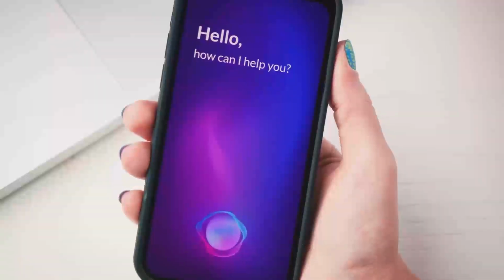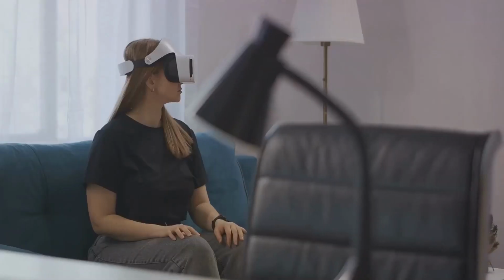🤖 Generative AI! - What is that? (Easy explained) 🧠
Dive deep into the world of generative AI in this easy-to-understand guide! Ever wondered how Artificial Intelligence can create content, design patterns, or even engage in conversations? It's all thanks to the magic of generative AI. From prompt engineering, a technique to guide AI's output, to popular models like chatGPT and Google Bard, this video will unravel the intricacies of how AI thinks and generates content.

Learn about the revolutionary shift in the tech world, where prompt engineering plays a pivotal role in refining AI responses. Discover the differences between renowned models like chatGPT and newer innovations like Google Bard. Most importantly, get the answer to the burning question: "What is generative AI?" in a way that's fun and accessible for everyone!

Whether you're a tech enthusiast, a curious mind, or someone trying to understand the Artificial Intelligence landscape, this video is tailor-made for you. So, why wait? Let's decode the mysteries of generative AI together!

✔️ Thank you very much for listening and for leaving feedback. Have a wonderful day!